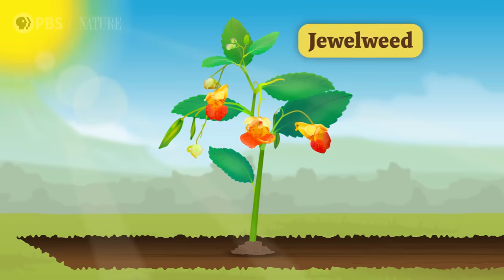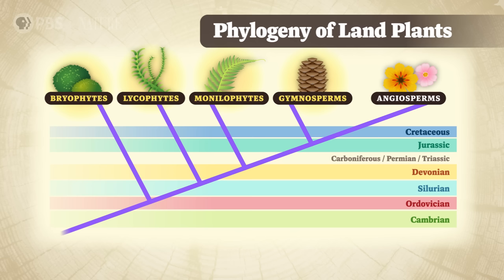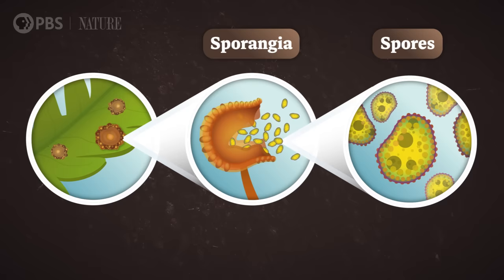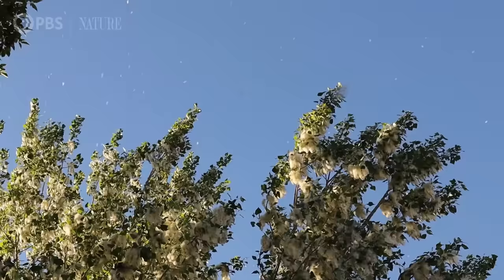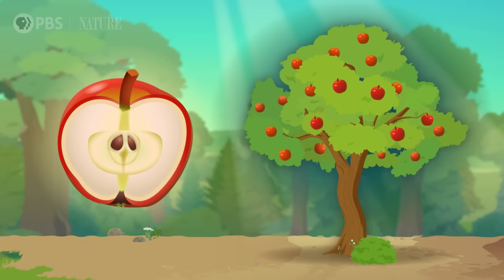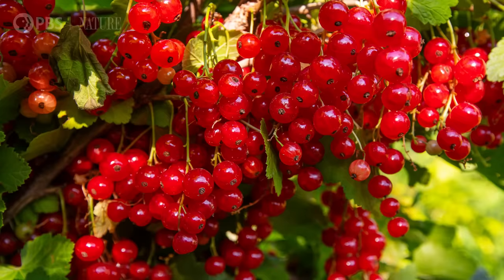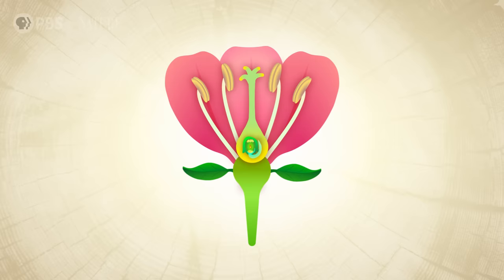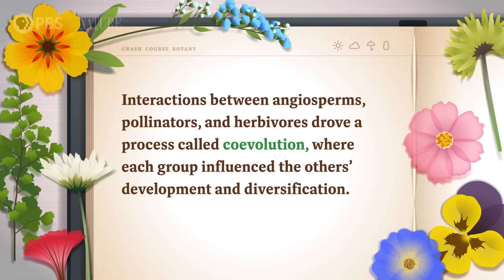Why Do Flowers Exist? (Gymnosperms & Angiosperms): Crash Course Botany #9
You couldn’t go a day without interacting with gymnosperms and angiosperms, the two most prominent groups of plants on the planet. We rely on them for food, clothing, and shelter — but why are they so common? In this episode of Crash Course Botany, we’ll find out how their seeds and flowers propelled them to evolutionary success.

Chapters:
How Plants Move 00:00
How Seeds Evolved 1:23
Types of Gymnosperms 5:17
Angiosperms 6:25
Dr. Else Marie Friis 8:00
Flower Structure 10:00
Why Angiosperms Thrived 10:39
Review & Credits 12:59